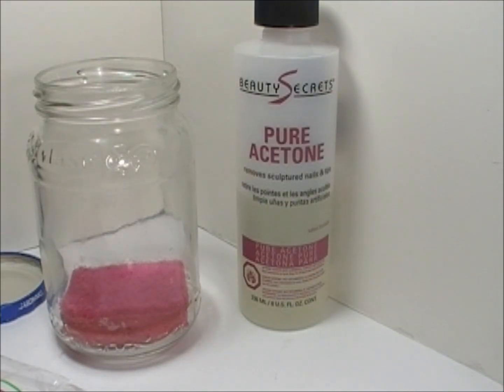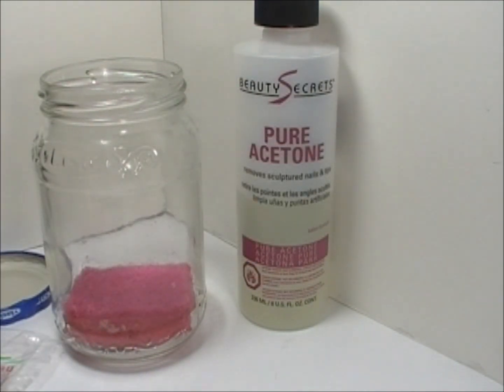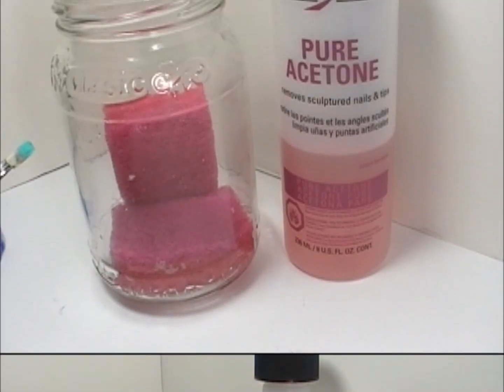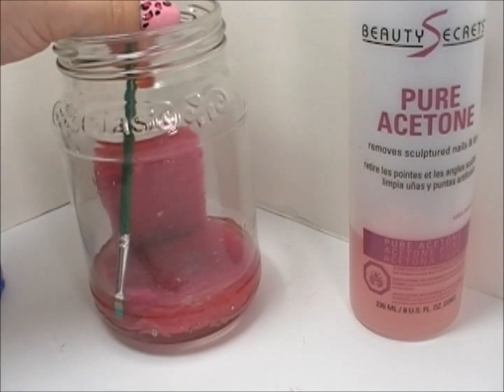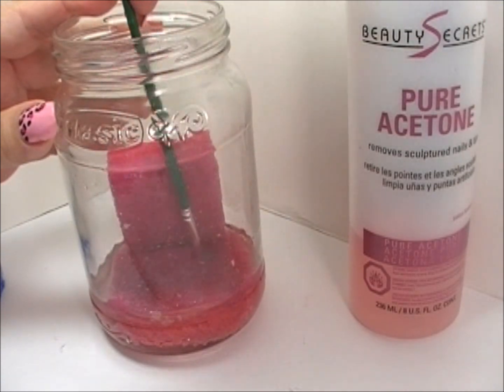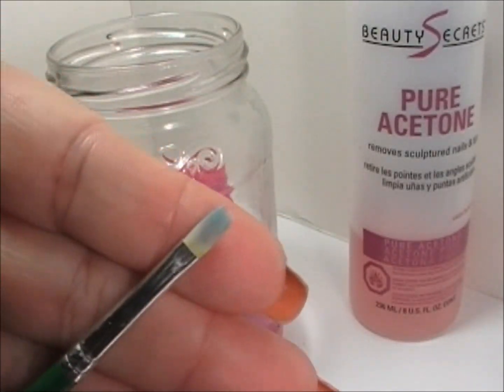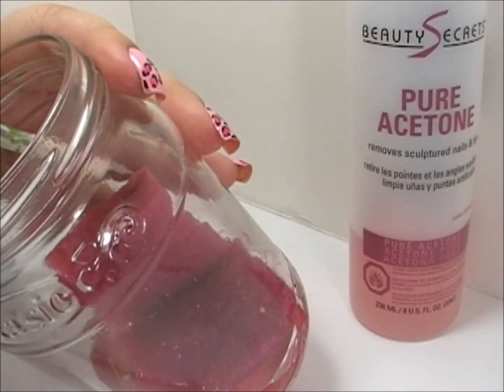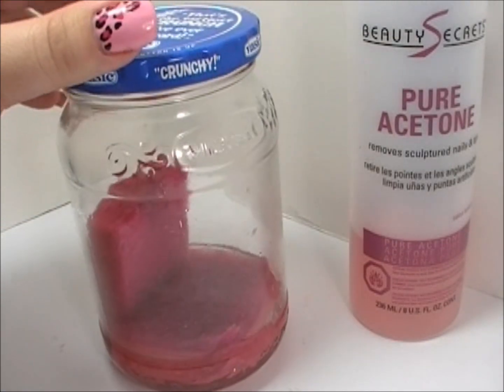DIY Paint Brush Cleaning Jar & Demo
OPEN ME! .Hi Everyone!
Here is a quick and easy DIY Cleaning Jar for your paint/ nailart brushes! A wonderful item to have for cleaning off polish, acrylic paints & oil paints. There are other paint brush cleaners out there and depending on what you perfer or work with, you can add in your jar to clean your brushes.

I bought jar and scrub sponge at the Dollar Store.

Please keep jar away from small children!